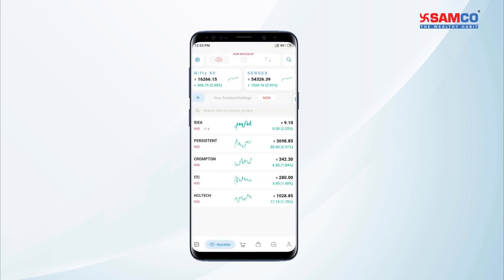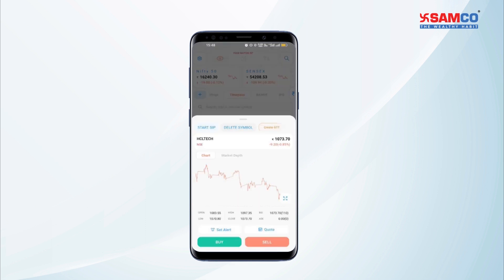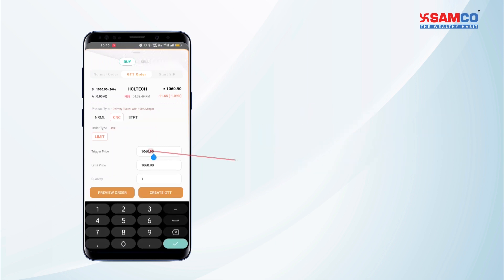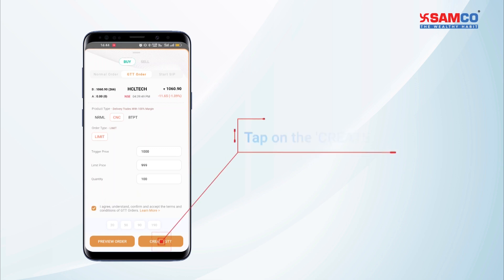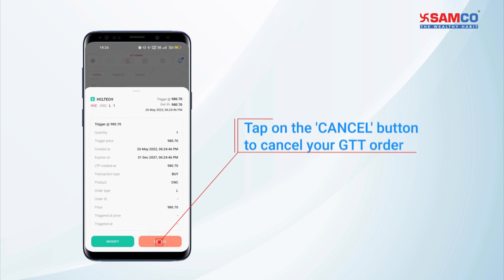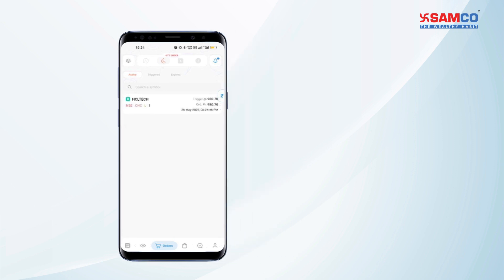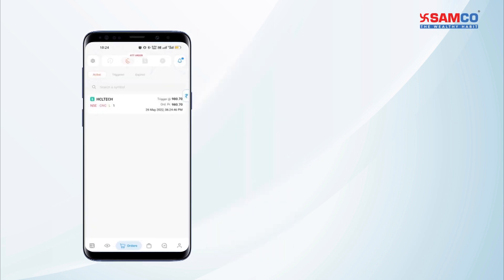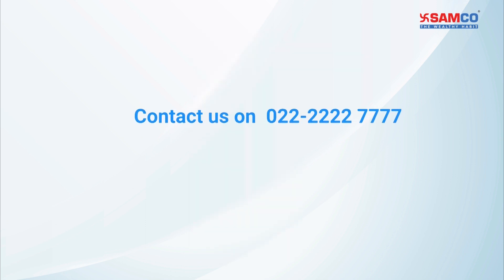How to Create a GTT Order Using the StockNote App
11:45 AM
Watch this informative tutorial about GTT Orders. Get an overview about how to create GTT orders on the StockNote app.

2. How to place GTT orders

3.  How to view active, triggered and expired GTT orders on StockNote app